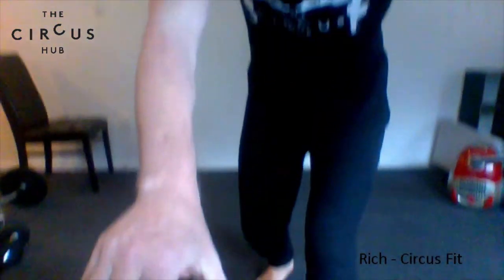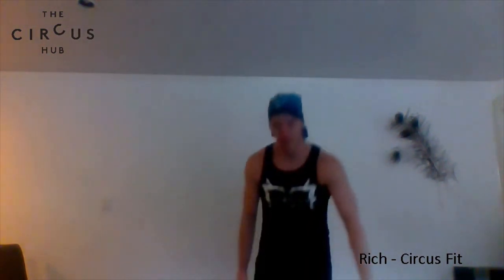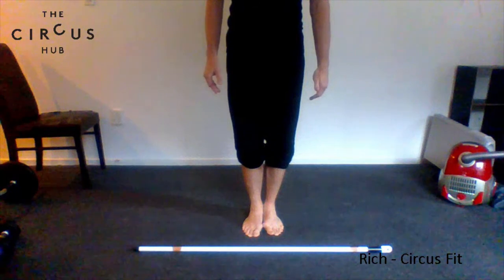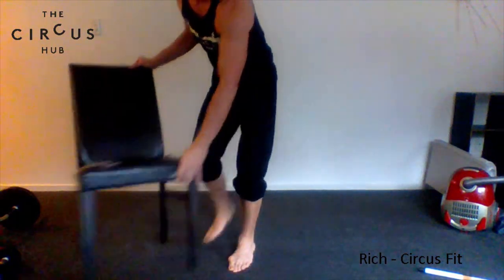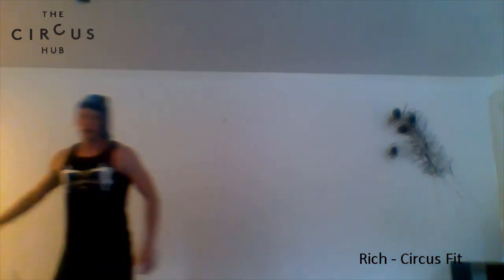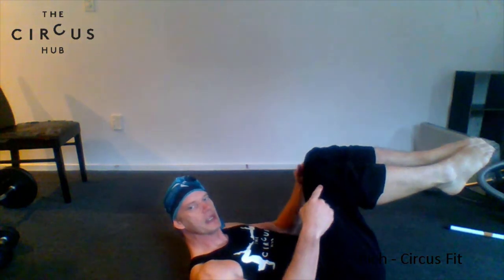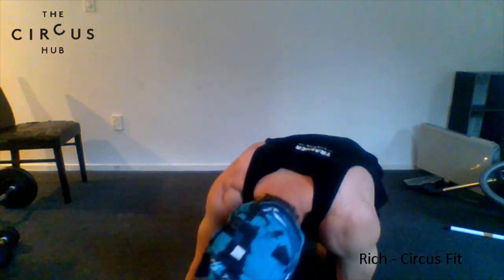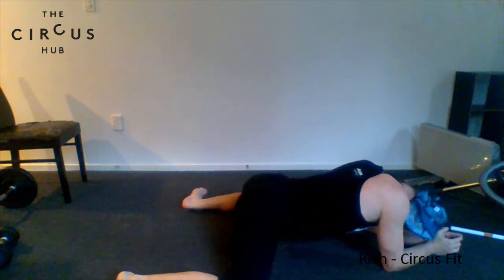Circus Fit 28/04/2020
Circus Fit with Rich, Tuesday 28th April 2020 at 8am

For this class you will need

A chair
A wall and some space
A stick/scarf/rope

Use the circushubcommunity or tag us @thecircushub in your post or story on Instagram and we will